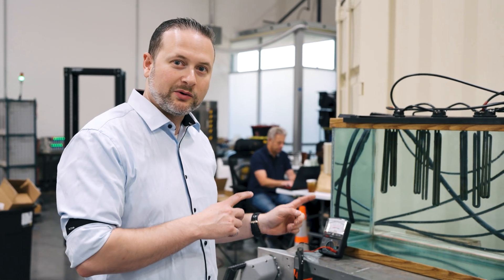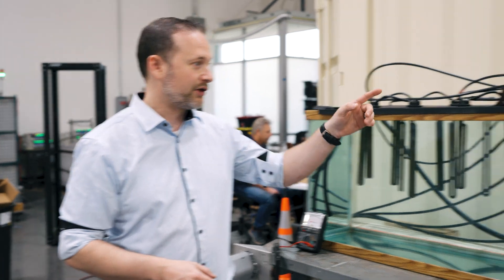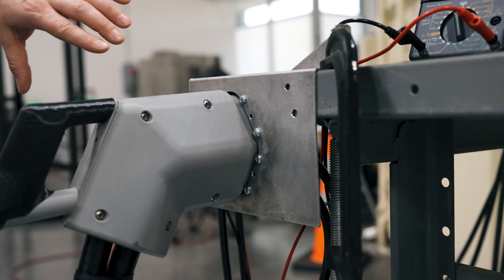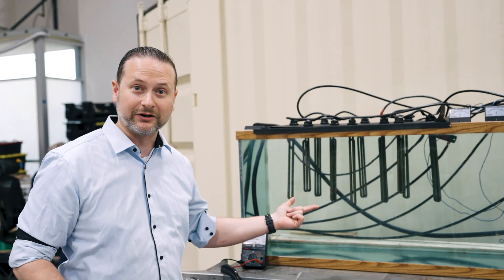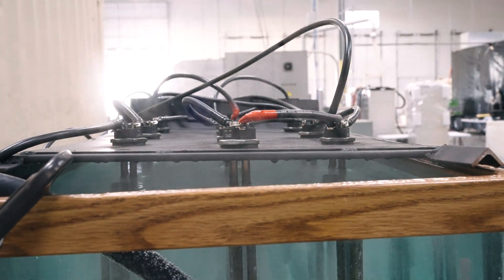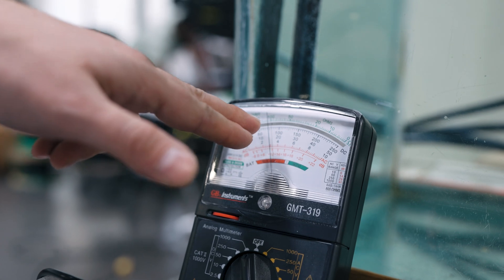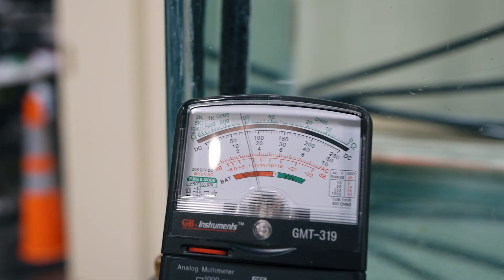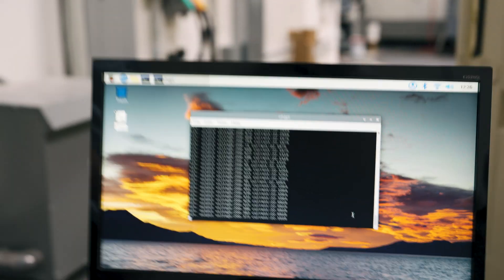1.5 MW Charging Station | Update and Demonstration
In case you missed our live megawatt charging demo last Friday, Victor, our Director of Charging Station, has got you covered with a brief recap and explanation of why we're heating 100 gallons of water at ATLIS HQ.